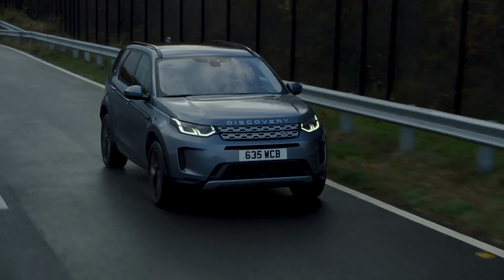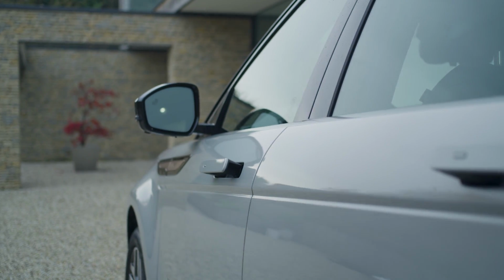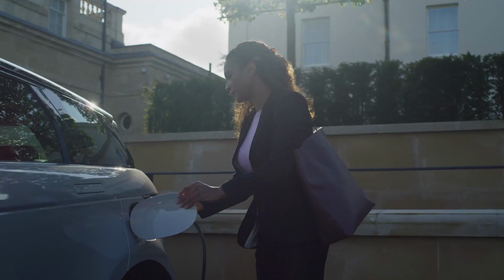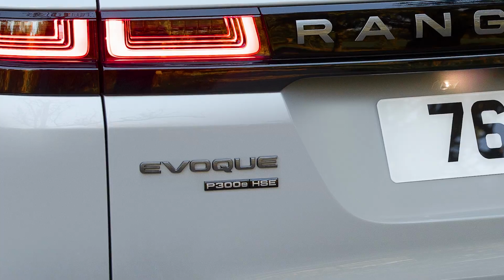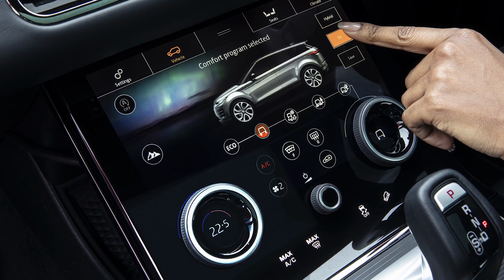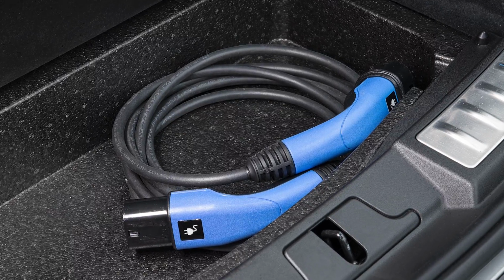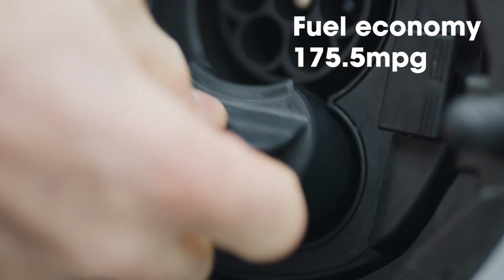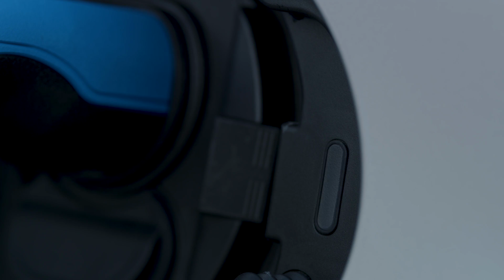2020 Range Rover Evoque & Land Rover Discovery Sport plug-in hybrid SUVs REVEALED | What Car?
Jaguar Land Rover is getting with the times and putting some electric power in its big selling SUVs. The Range Rover Evoque and Land Rover Discovery Sport will be available in P300e plug-in hybrid forms, offering pure electric power and low CO2 emissions. But how far will they go on electric juice? And how much will they cost? Watch to find out what's new.